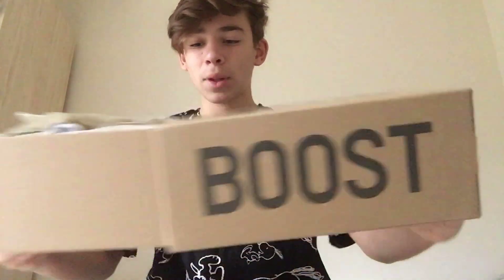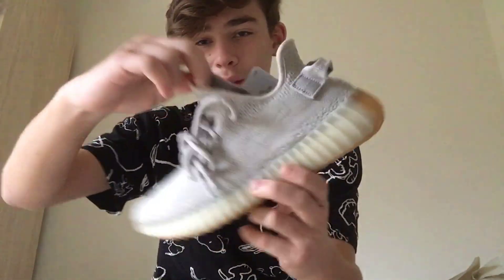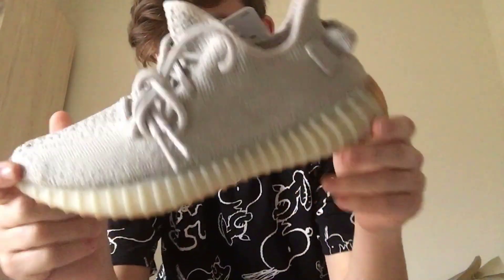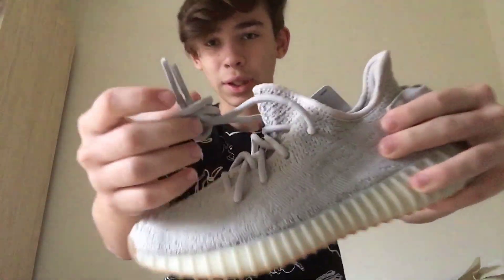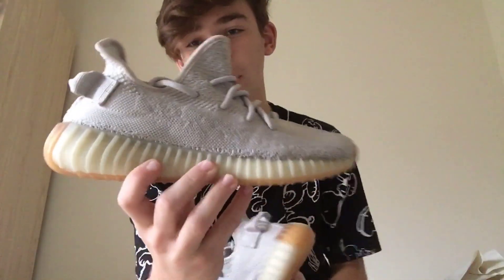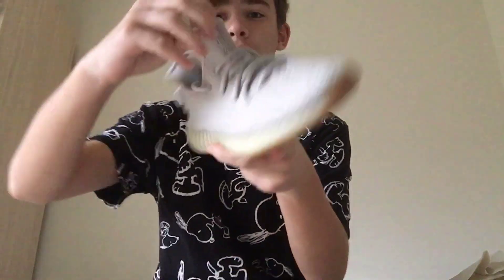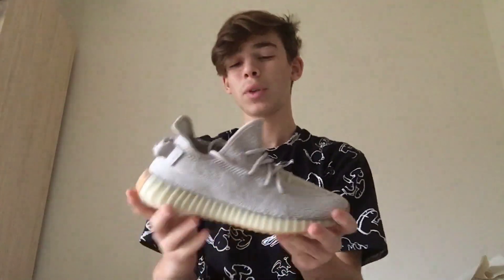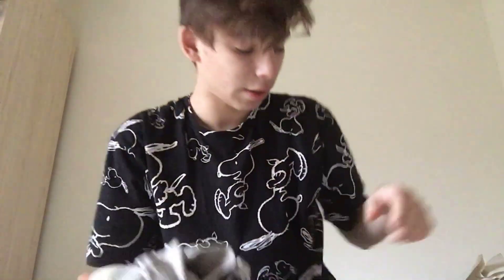Yeezy sesame 350 V2 review